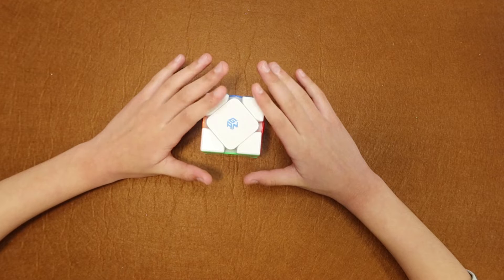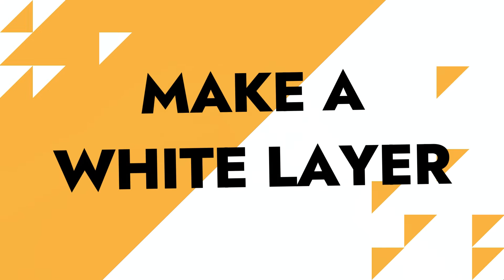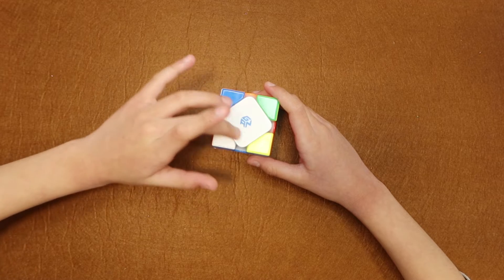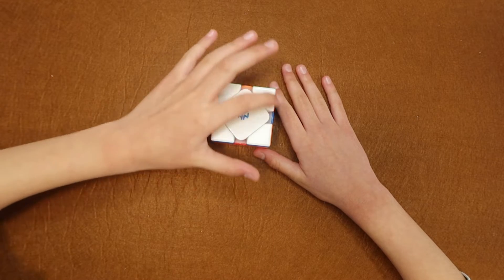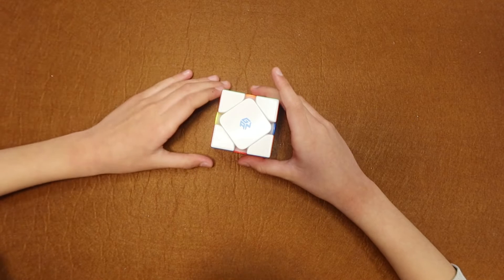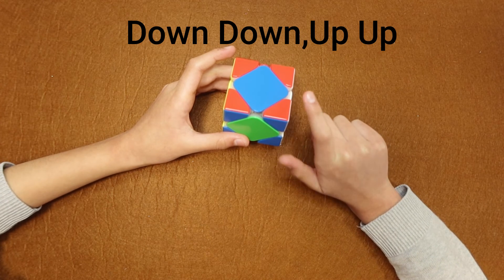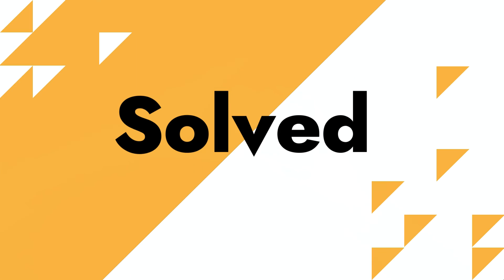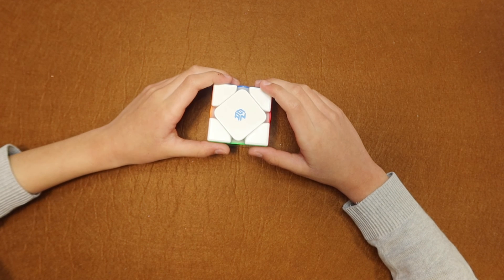How to solve a Skewb with the Beginner method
Solving cubes is a great fun and if you are into solving different kind of cubes, well this is a very simple and basic tutorial to learn a different kind of cube i.e. Skewb.
Follow the instructions and you will learn how to solve it.